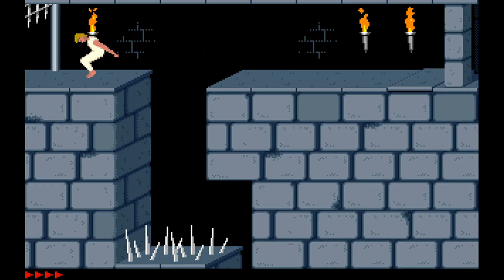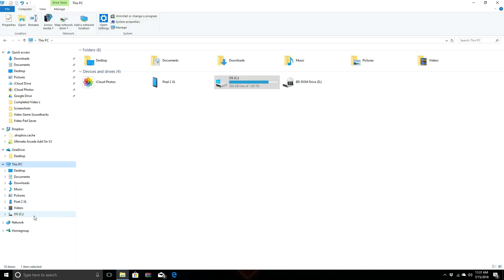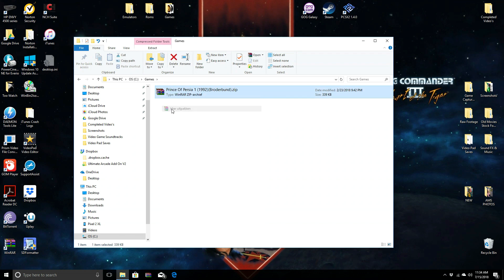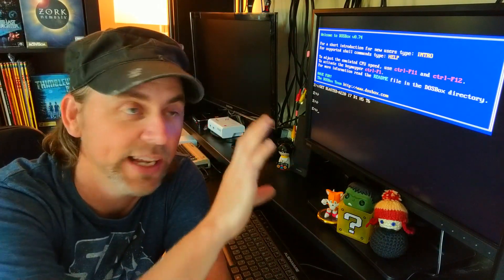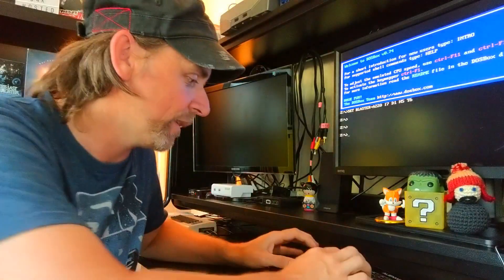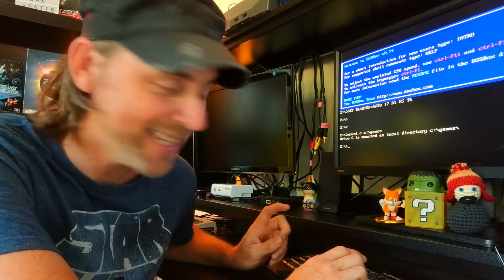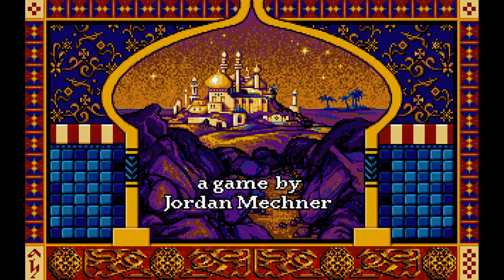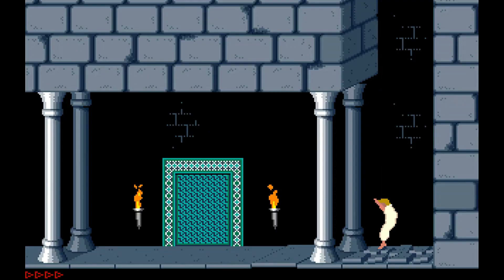How-To (Tutorial #5 : How To Use DOSBox)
Bastich B runs through the basics of using the DOSBox PC emulator and getting a classic PC game running.